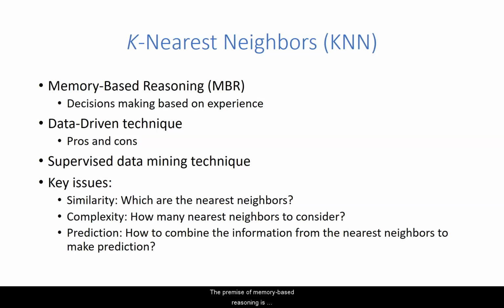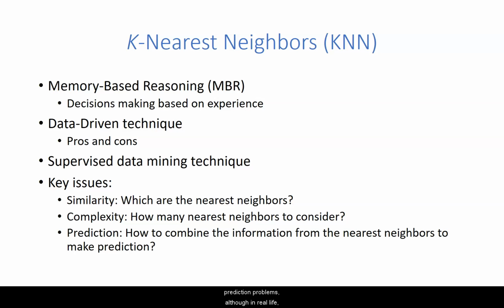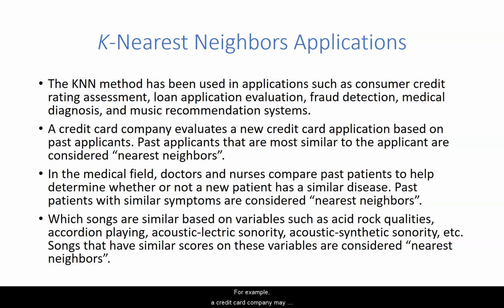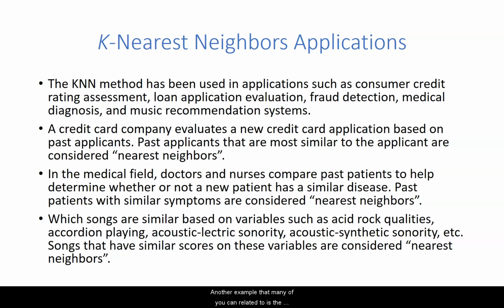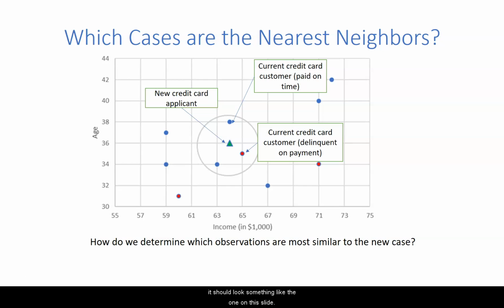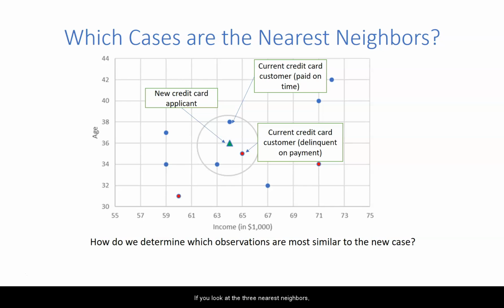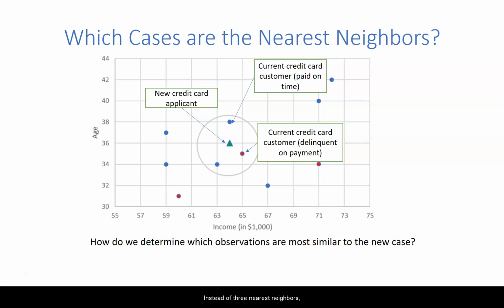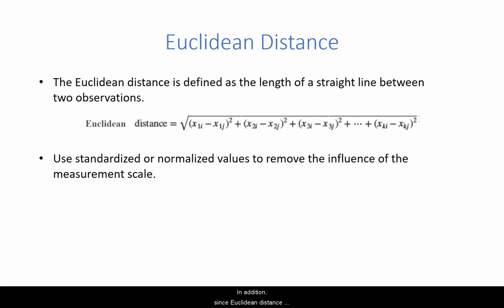KNN Part I with caption